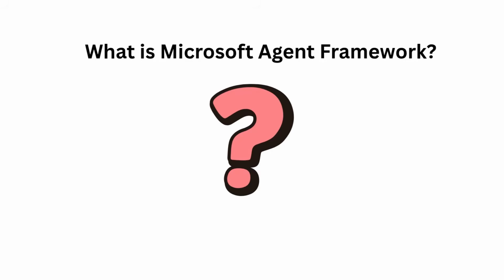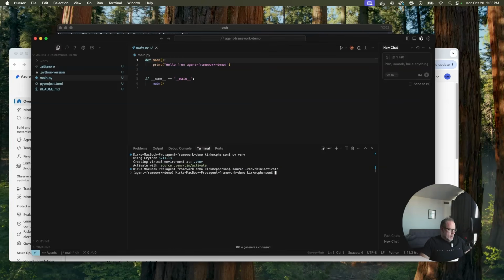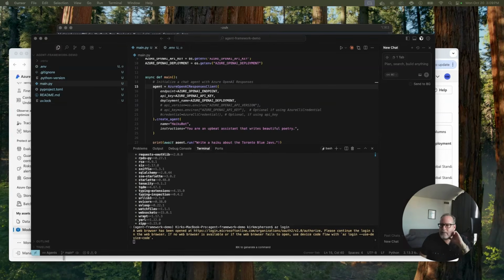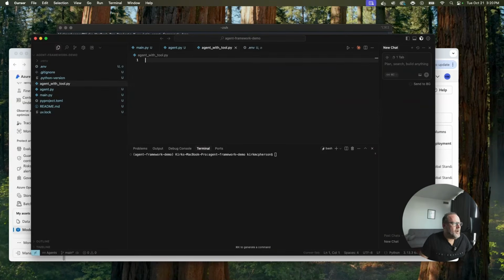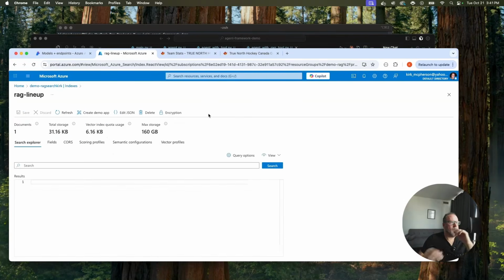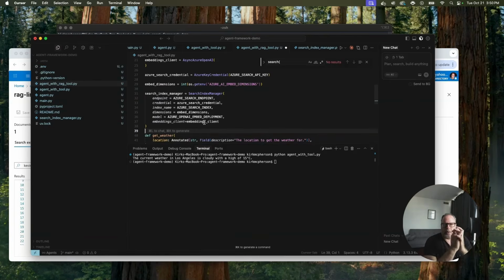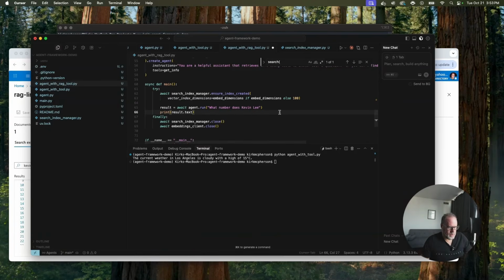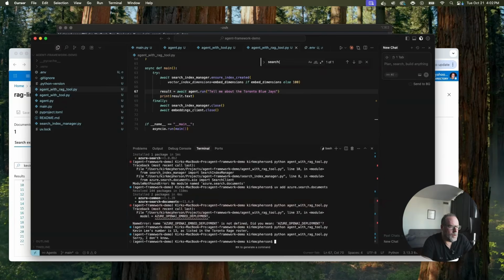Microsoft Agent Framework Tutorial — The Future of AI Agents on Azure!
🚀 In this tutorial, we dive into Microsoft Agent Framework — Microsoft’s newest open-source SDK for building, orchestrating, and deploying AI agents and multi-agent workflows in Python or .NET.

🧠 Key concepts covered:

AI Agents and the ReAct (Reason + Act) pattern
Semantic Kernel, AutoGen, and their differences
Connecting Azure OpenAI + Azure AI Search
Using tools with agents for reasoning and retrieval

📦 Tools used:

Python + UV package manager
Azure OpenAI Service (GPT-4o + Embeddings)

00:00 Introduction to Microsoft Agent Framework
01:28 Overview of Microsoft AI Frameworks
03:34 Setting Up the Development Environment
06:36 Creating a Basic Agent
11:13 Enhancing the Agent with Tools
14:13 Building an Agentic RAG
24:57 Conclusion and Next Steps